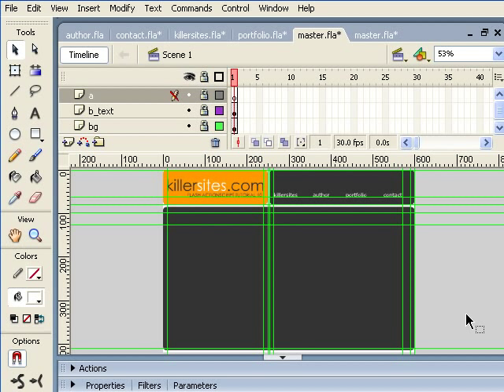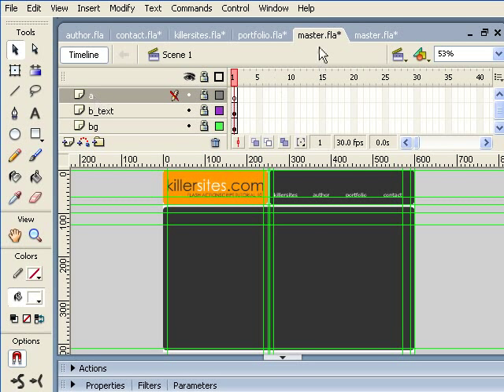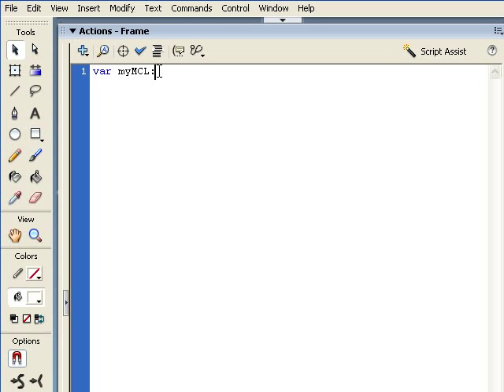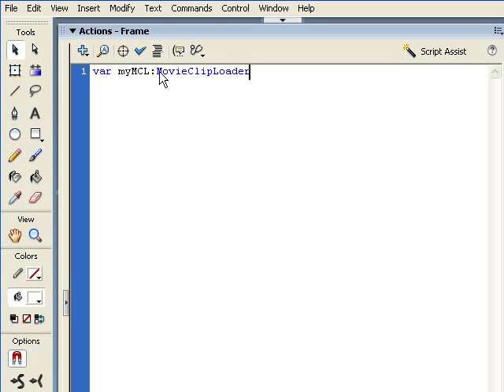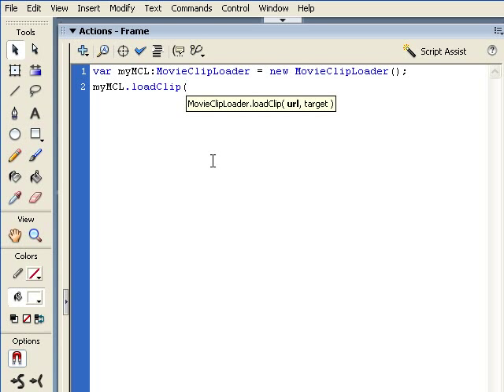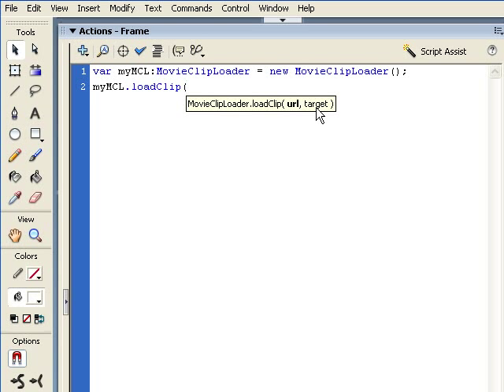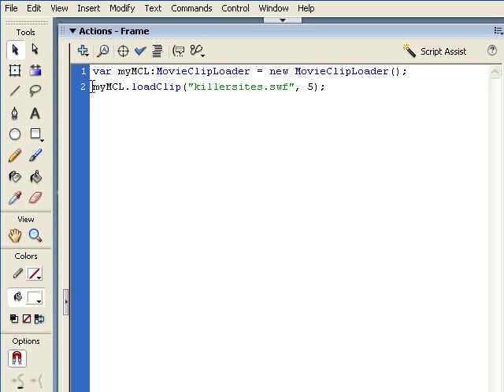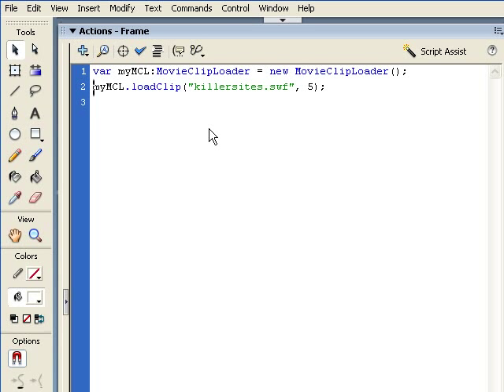Actionscript 2.0 - Movie Clip Loader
In this video tutorial, we teach you about the very important movie clip loader object, from our Actionscript 2.0 Basics course.